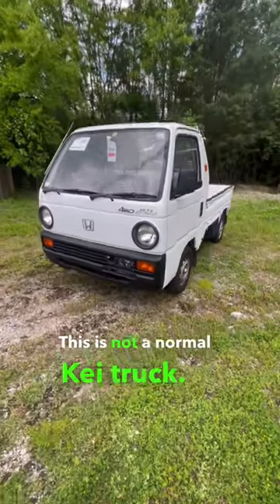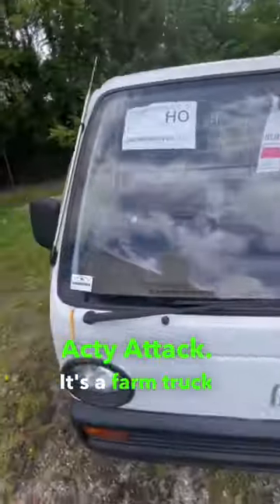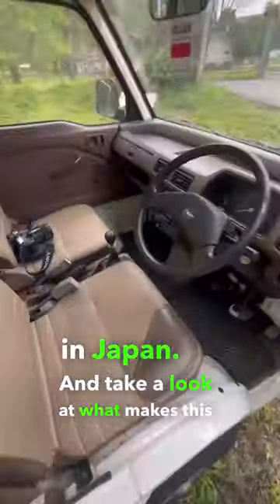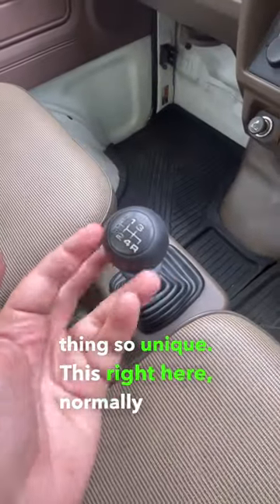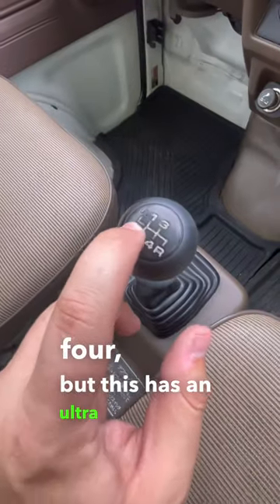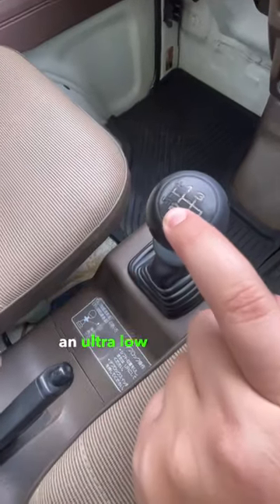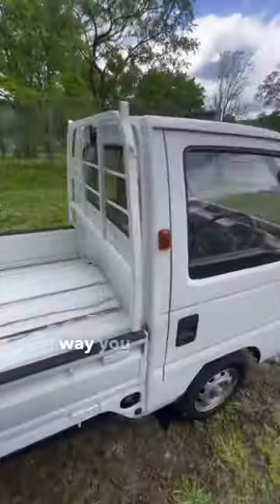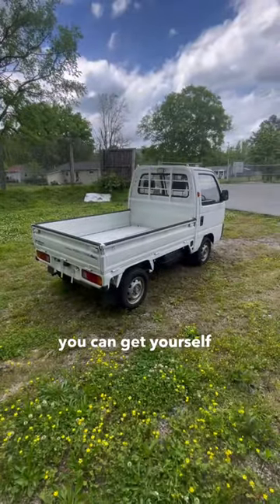SUPER Capable Honda Acty Attack